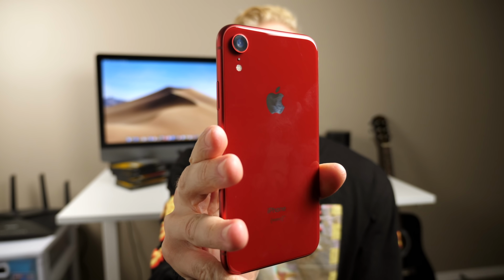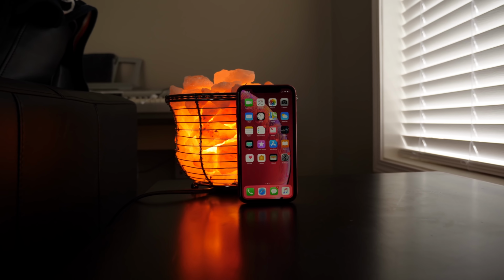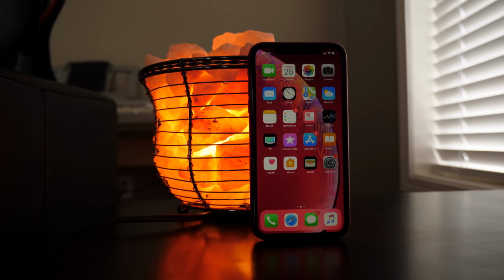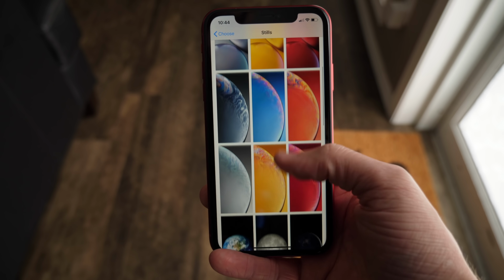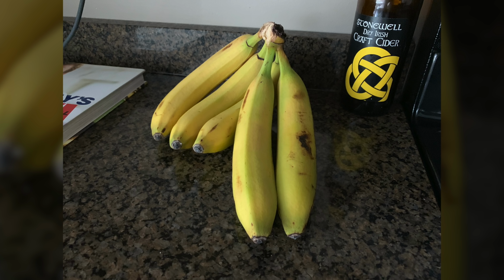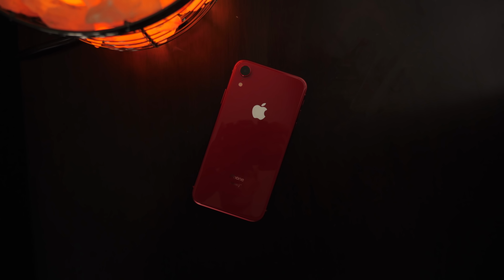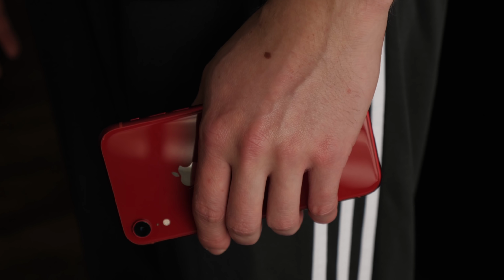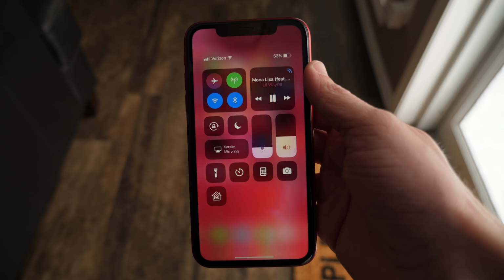Why I Love The iPhone XR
I didn't think the iPhone XR would feel as good as it does with a price tag $250 lower than the iPhone XS. I was wrong. With an identical camera and processor, plus a larger 6.1-inch display, the iPhone XR makes $750 feel well worth it.